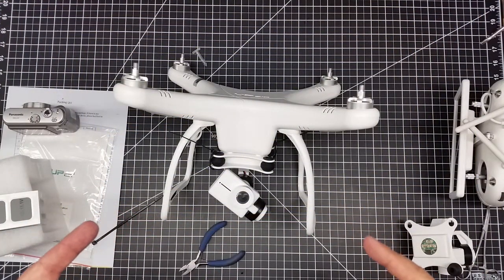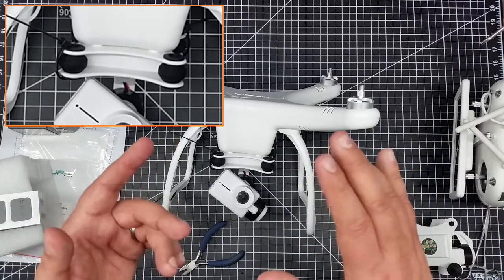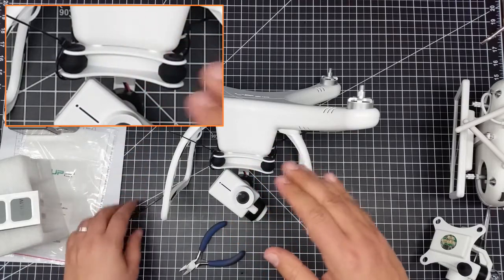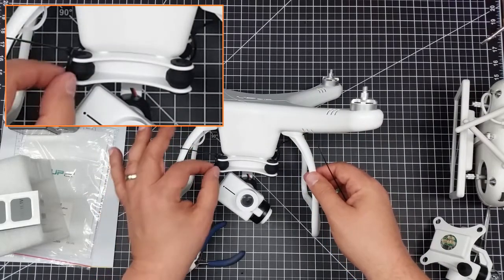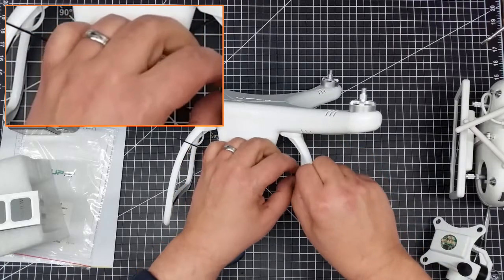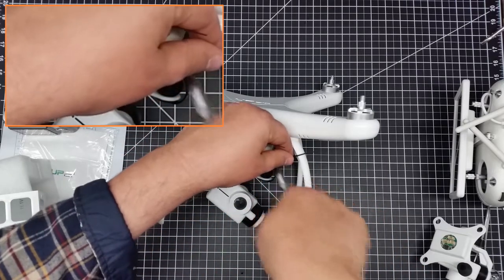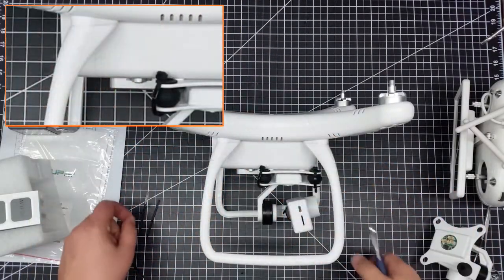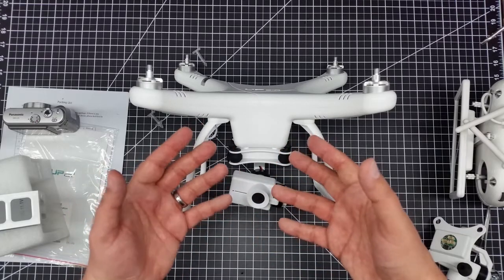Video Drone - Reinforcing The Gimbal On The UpAir One!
for more information on this and many other projects! As in this episode, we will be securing the gimbal on newest UpAir One drone so we don't run into the same problem we did last when minor crash did major damage!  This is a simple and fix requiring just 4 zip-strips (cable ties) and anyone can do it!

UPair One Drone with 4K Camera Bundle with Accessories (11 Items):

Skyzone SKY-700D 5.8GHz 32CH Diversity 7'' FPV Monitor DVR by GoolRC: